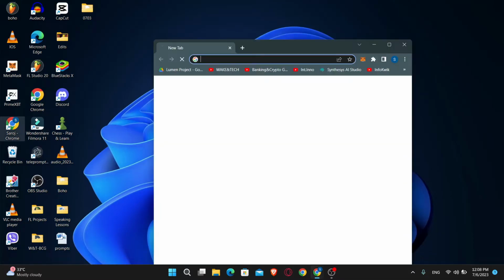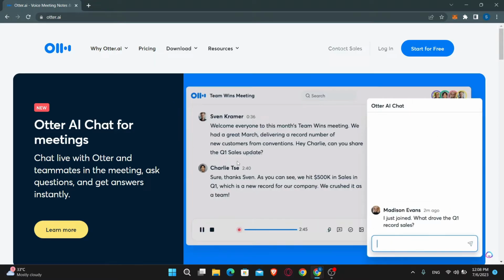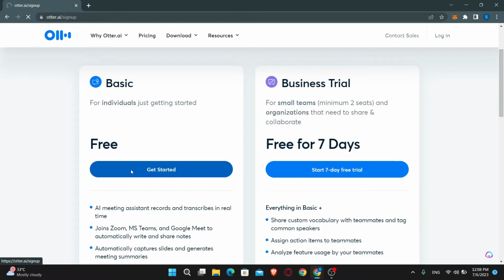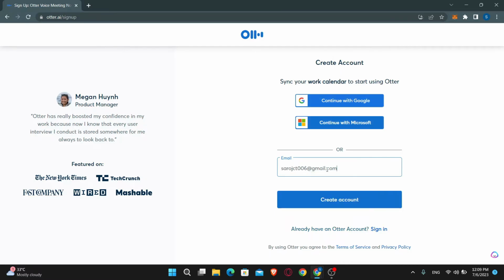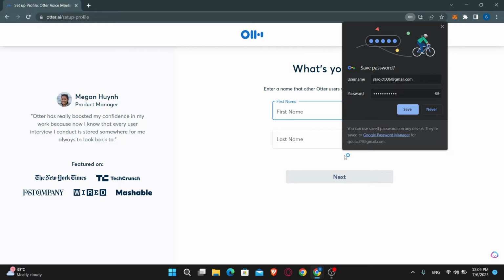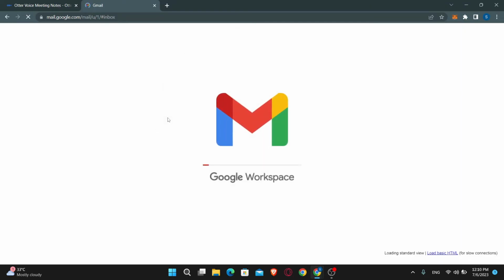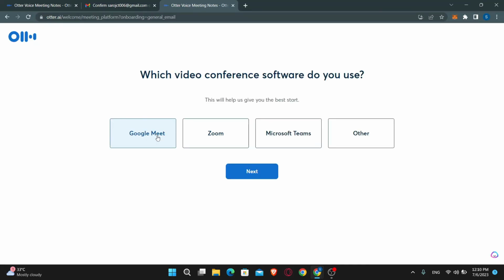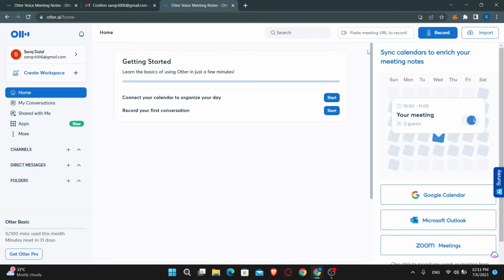Otter.AI Account Signup: How to Signup for Otter.AI Account on PC 2023?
Otter.AI is an advanced transcription and voice recognition technology developed by Otter.ai, a company specializing in AI-powered solutions for voice and language processing. Otter.AI uses artificial intelligence algorithms to transcribe spoken language into written text in real time. It is designed to accurately capture and transcribe conversations, meetings, interviews, lectures, and other spoken content.

Users can record audio or connect live audio feeds to Otter.AI through various devices, such as smartphones, tablets, or computers. The recorded audio is then processed by the AI technology to generate a transcript that can be edited, searched, and shared. Otter.AI offers features like speaker identification, timestamping, keyword highlighting, and the ability to sync transcripts with audio playback.

Otter.AI has applications across various domains, including business, education, journalism, research, and accessibility. It helps users capture and organize spoken content, making it easier to review, search, and collaborate on textual information derived from audio recordings.

0:00 Intro
0:13 Signup Otter.AI Account on PC Tutorial
1:54 Outro